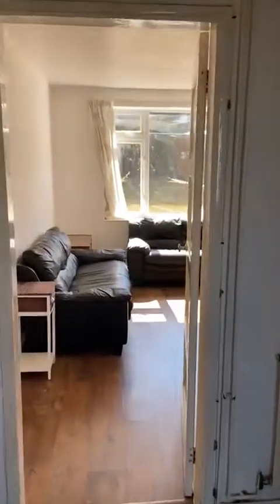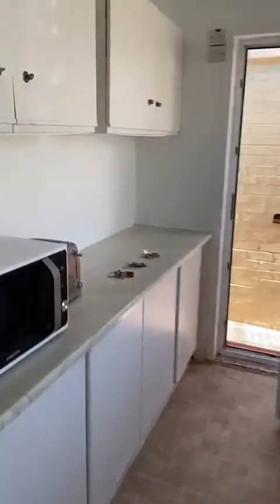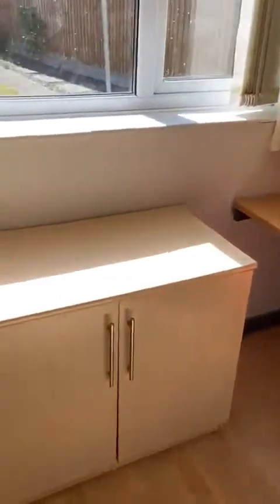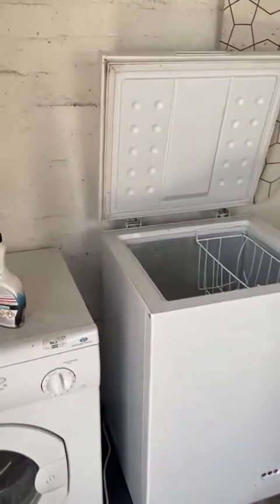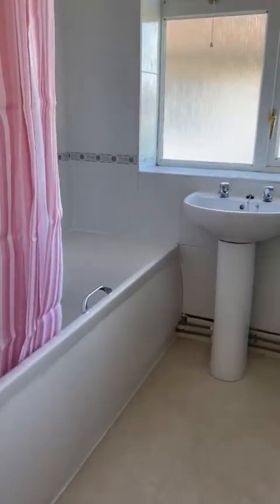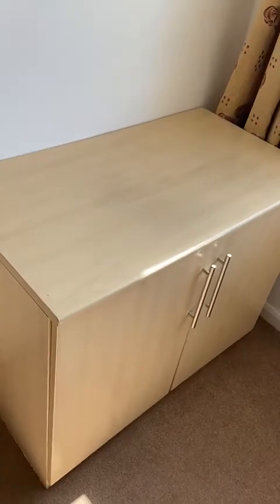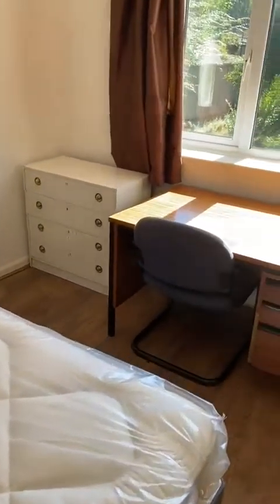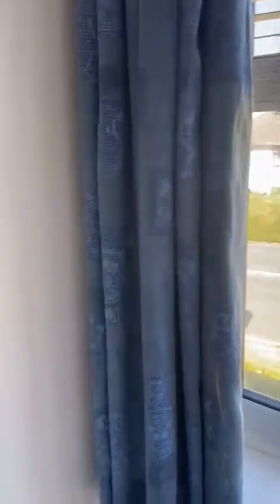14 Rupert Brooke Road - Engineering Side (3 bed)